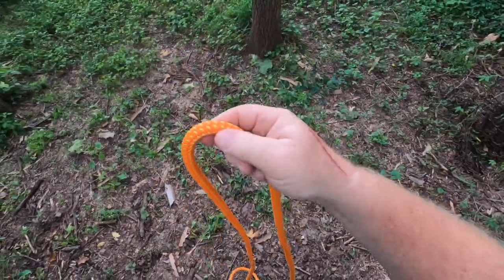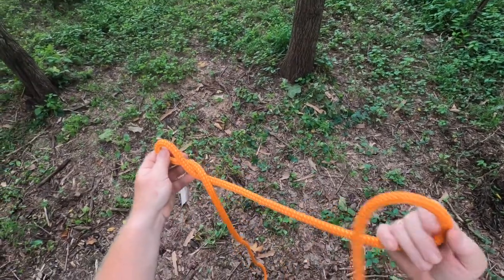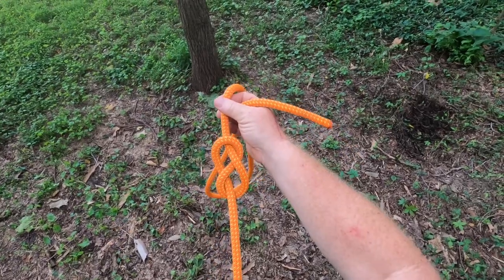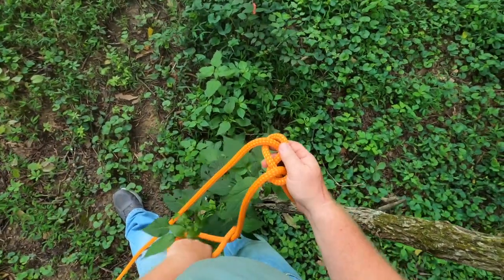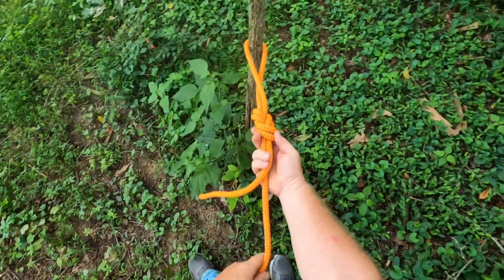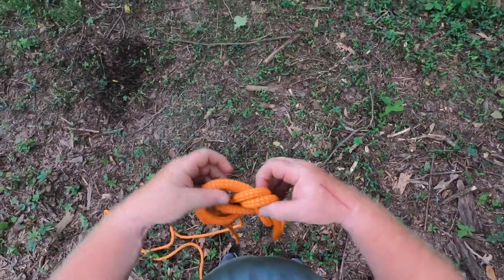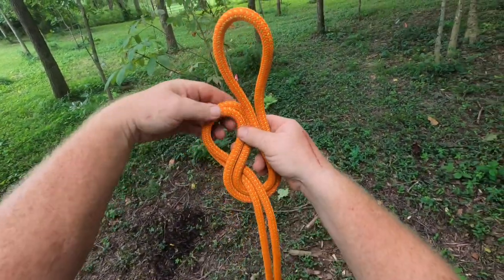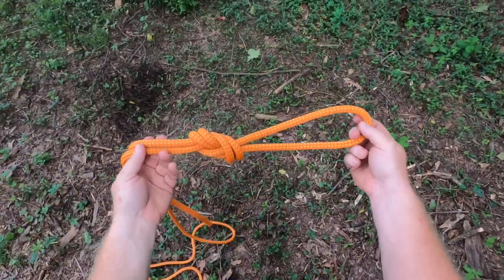How to tie and use the figure 8 knot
Let's learn how to tie a figure 8 knot in several configurations for this valued and time proven rescue knot.